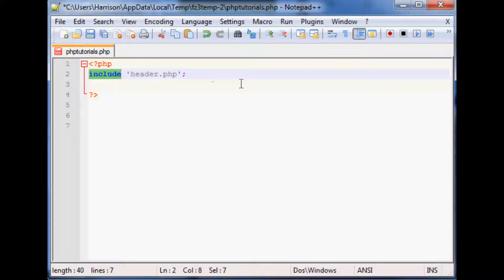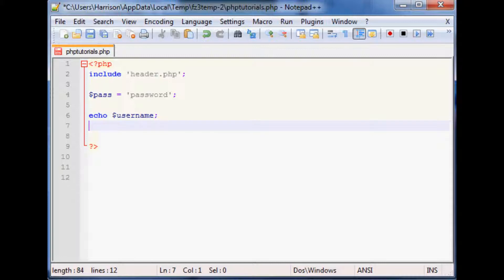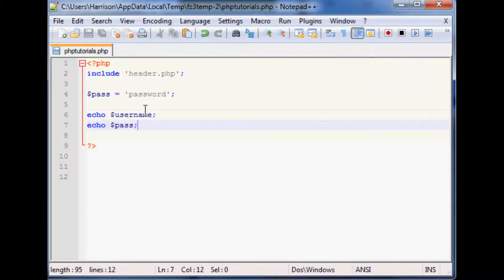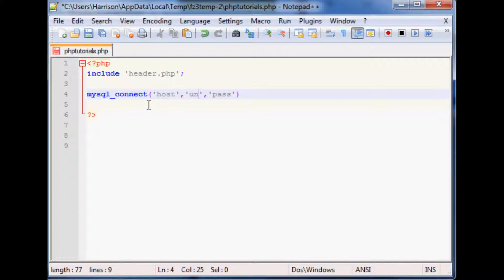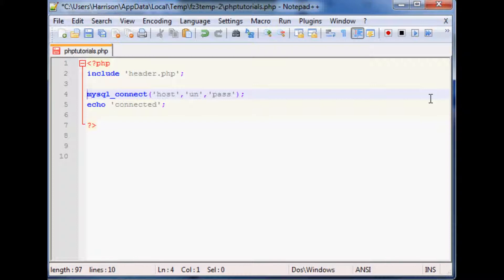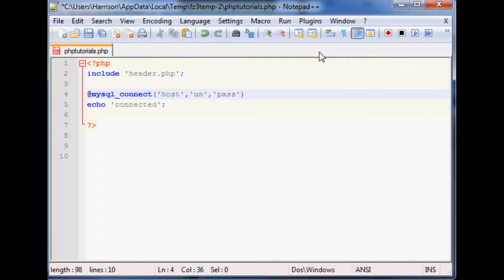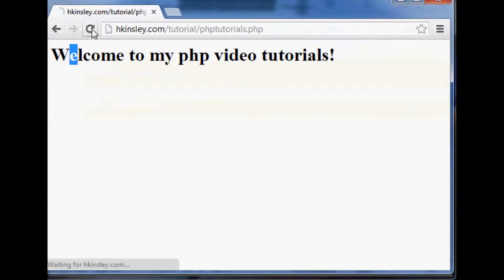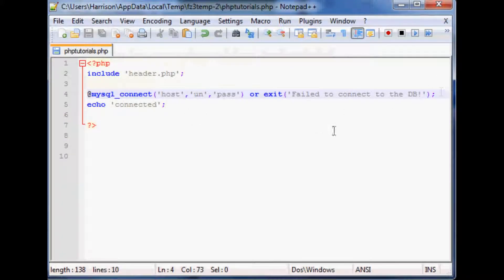Basic PHP Programming Tutorial 26: Die and Exit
Sentdex.com
Facebook.com/sentdex
Twitter.com/sentdex
Die and Exit functionality within PHP